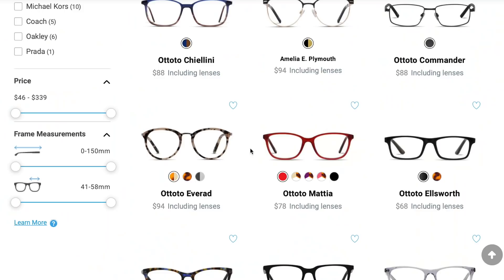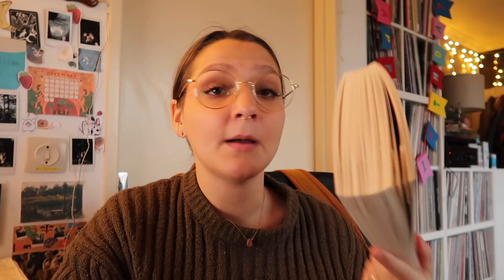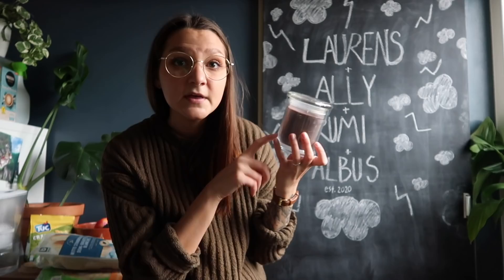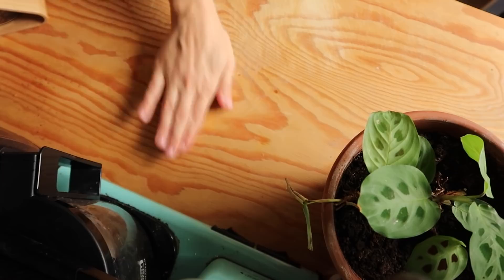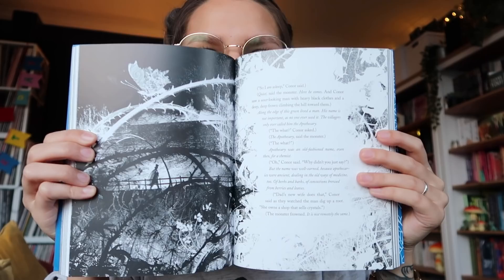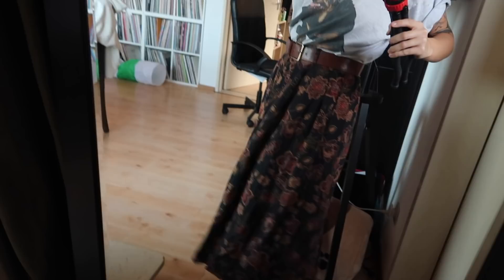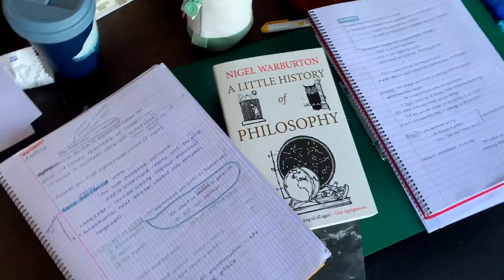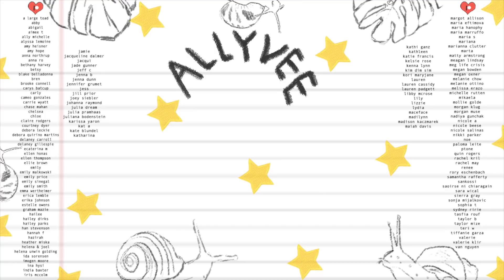she found ANOTHER favorite book?!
WEEK THREE OF THE BLOOMIN' READ-A-THON!

🔅all bloomin’ read-a-thon cards and info are on instagram!

📌 CHAPTERS-
00:00-00:33 intro
00:34-02:34 glasses usa!
02:25-04:16 reading recap
04:17-05:35 productive end of day
05:36- 09:15 day 2 (cauliflower wings&reading&class)
09:16-11:20 let's talk books (review!)
11:21-12:50 studying and friendship
12:51-14:44 friday and the end
14:45-15:05 end card